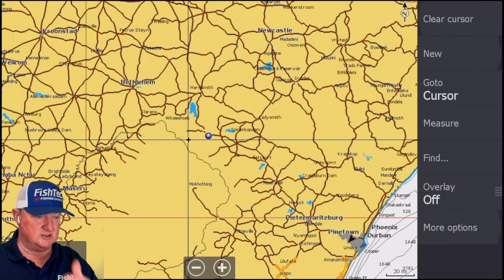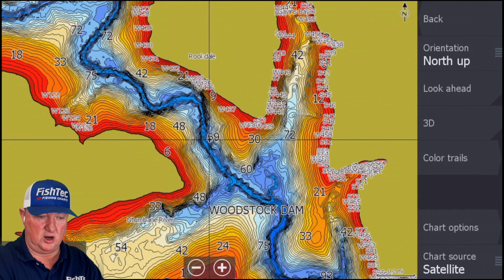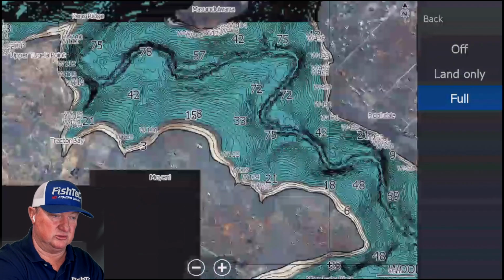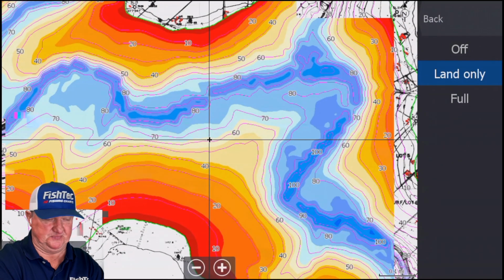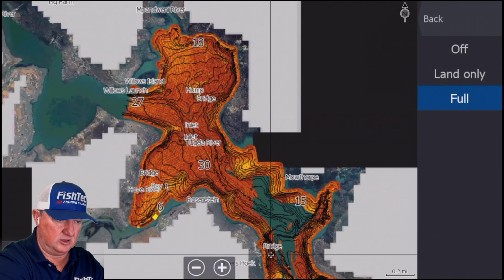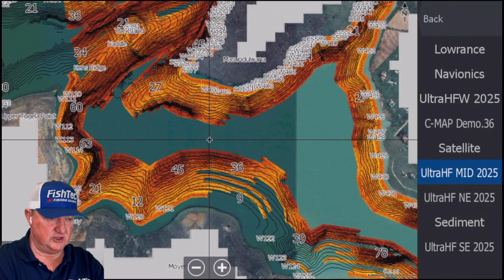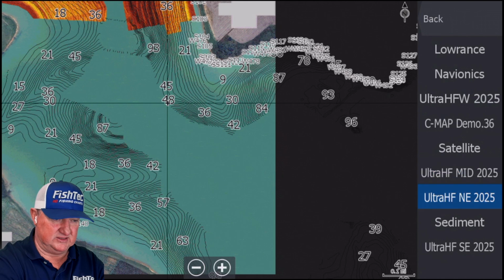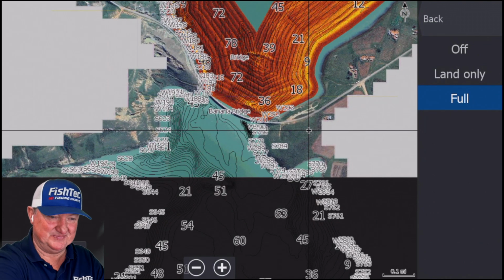FishTec HD Woodstock 2025 Update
This is a complete re-scan of the dam showing the amazing powers of a Sidescan Mosaic as well as Panoramic Georeferenced Photos and many other tools on this amazing HD Fishing Chart.